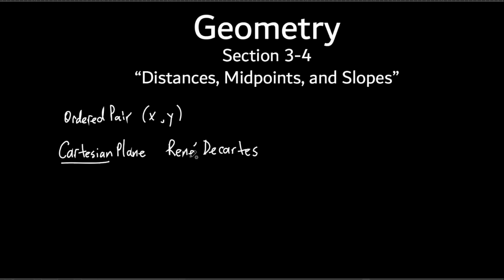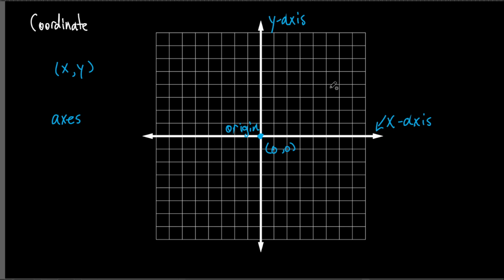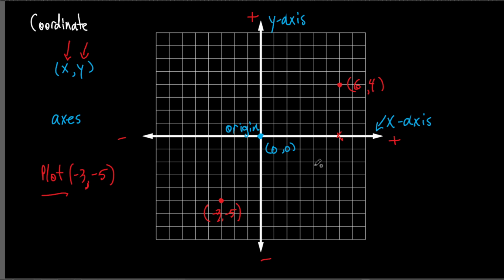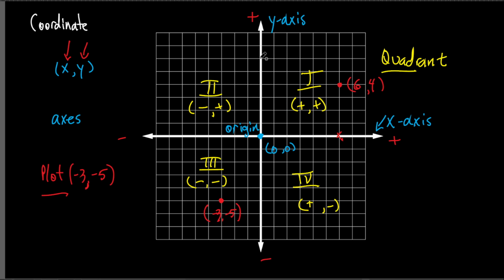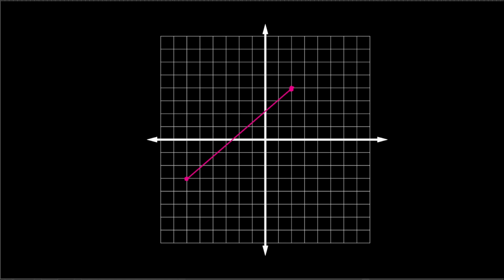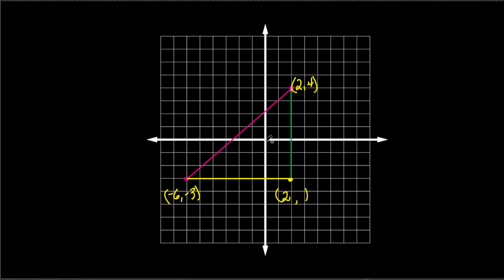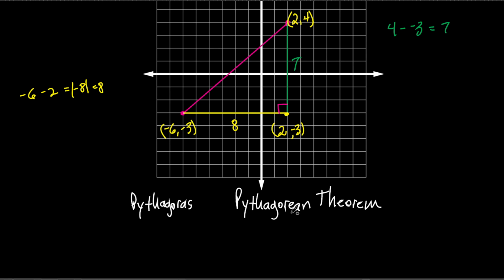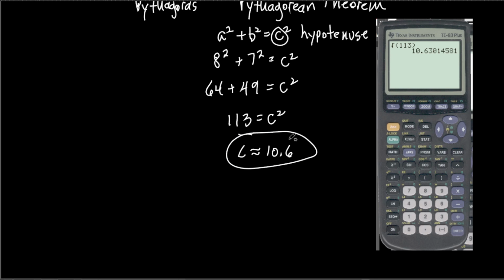Honors Geometry Section 3-4(a) "Distances, Midpoints, and Slopes"